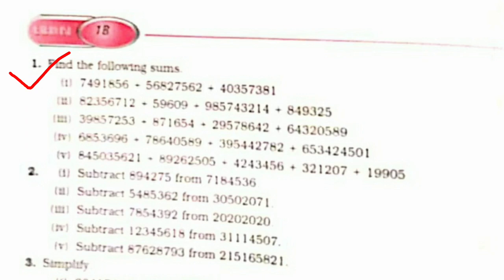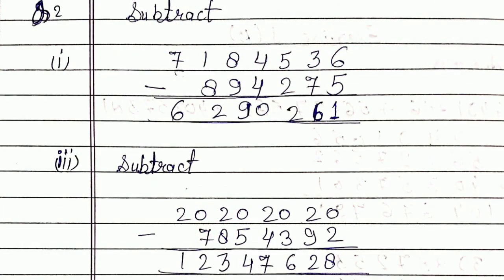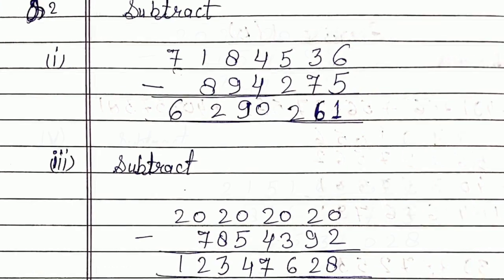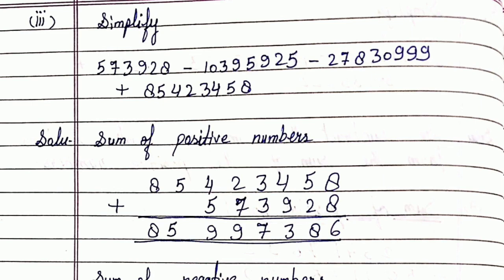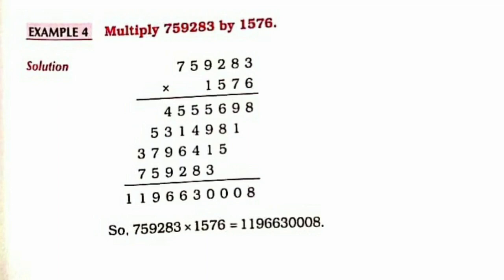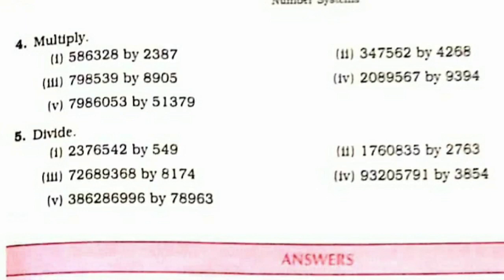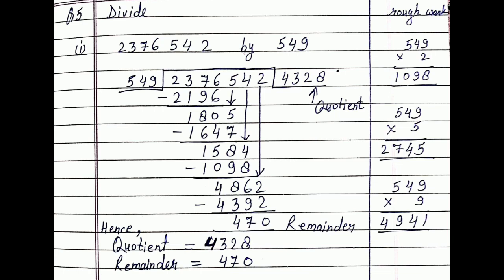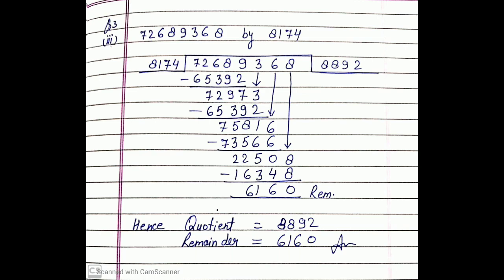ICSE BOARD | Maths | Ch -1 (Part 5) | Number System | Class 6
ICSE board, Class 6, Maths, chapter-1 (number system) (part 5),
Essential mathematics Bharti Bhawan publications,
DIGITAL MATHSHALA BY PRIYANKA SHARMA,
CTKIC , Educational video, Lockdown study